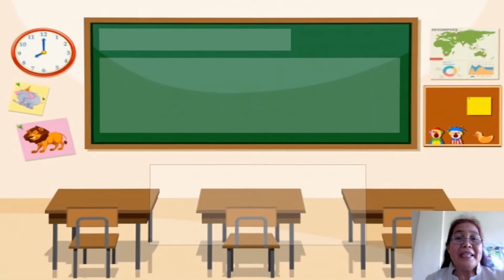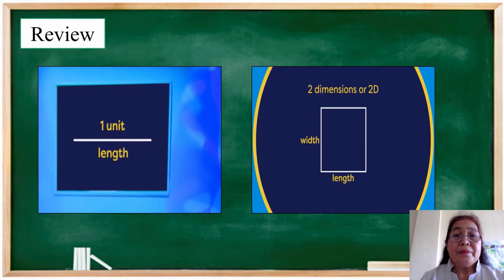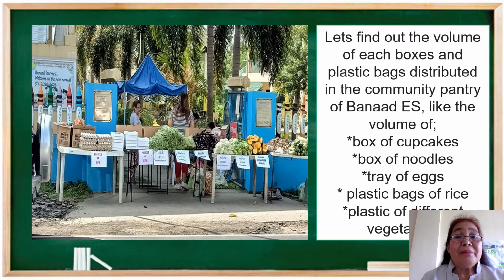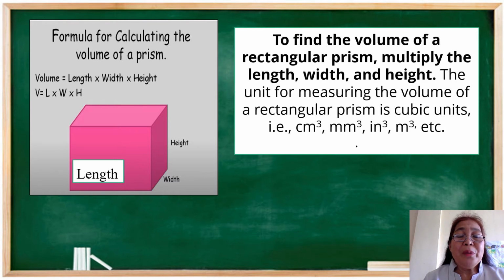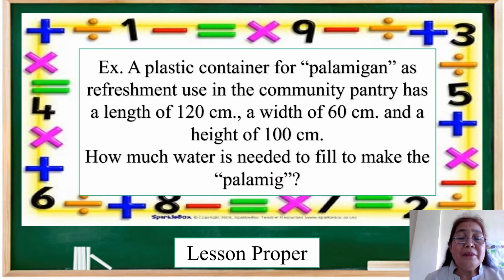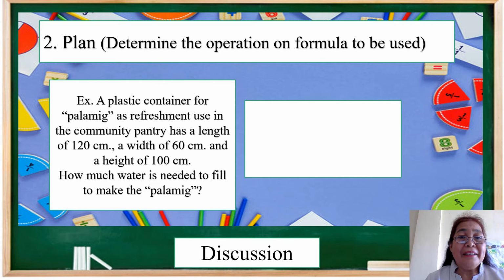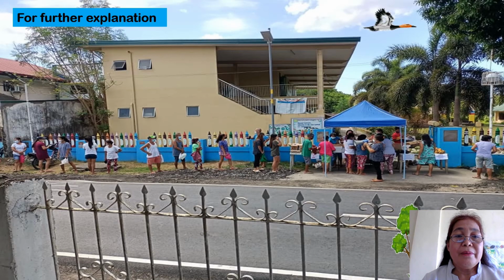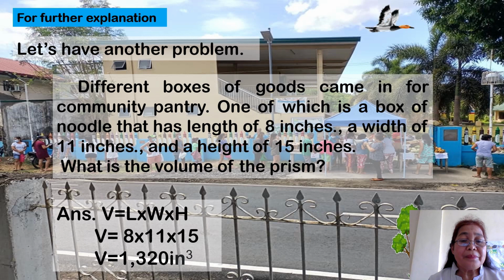Routine and Non Routine Problem Involving Rectangular Prism